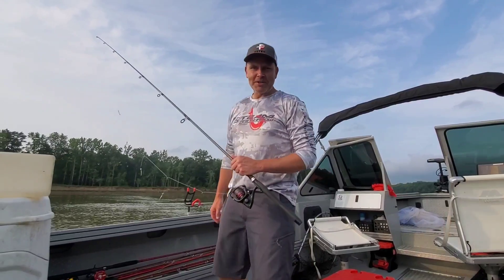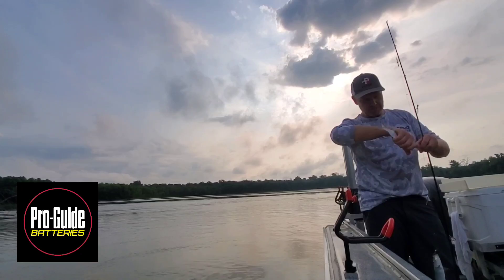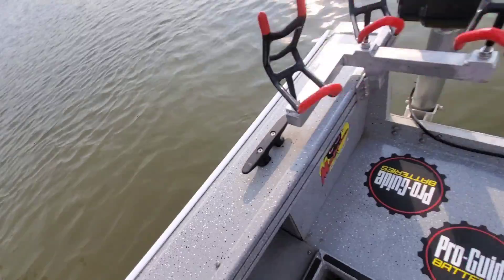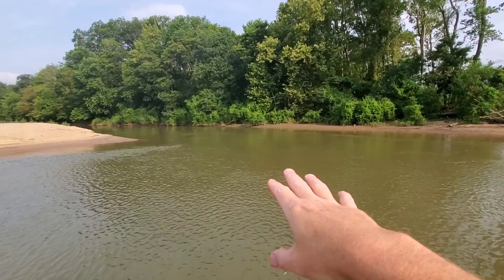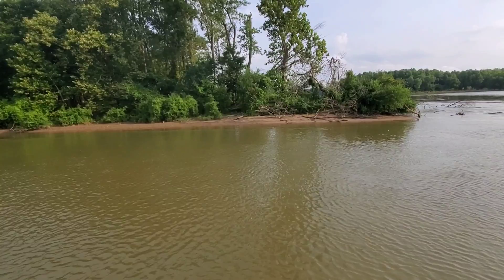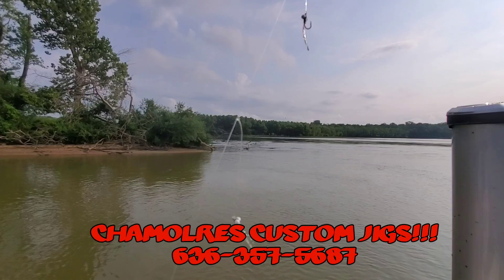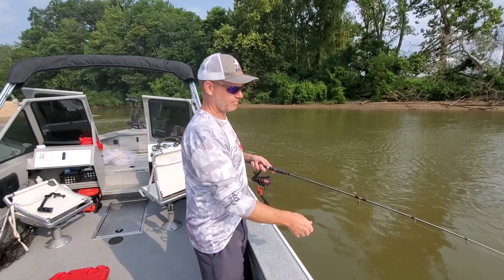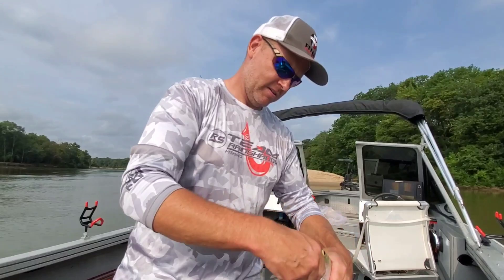These FISH are TOUGH to LOCATE but FUN to CATCH!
These fish are so tough to locate but so fun to catch. In this video I will share some tips and tricks on how win and where to catch skipjack.